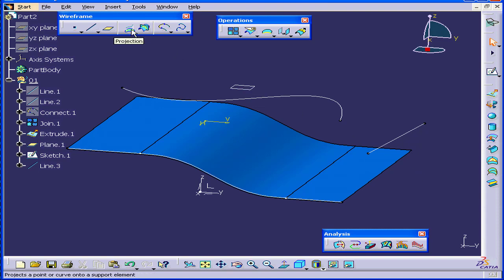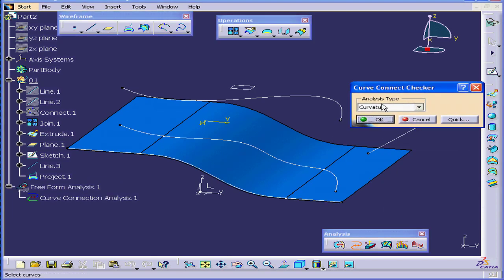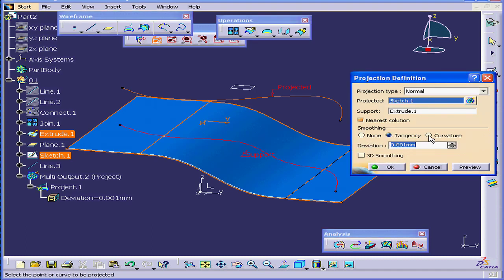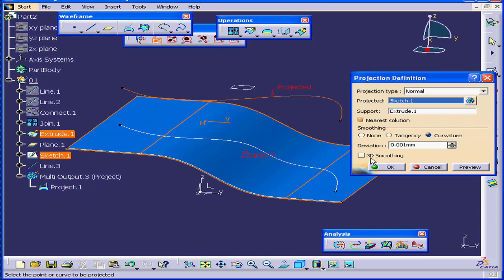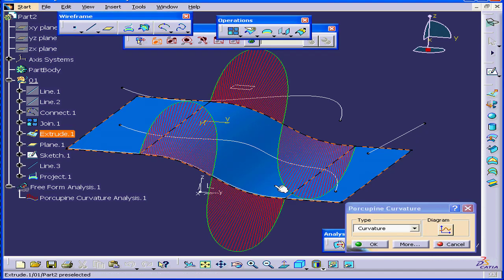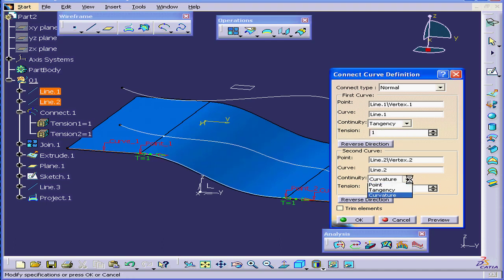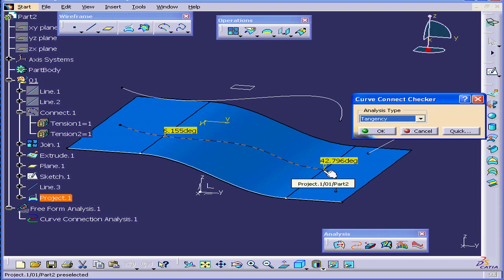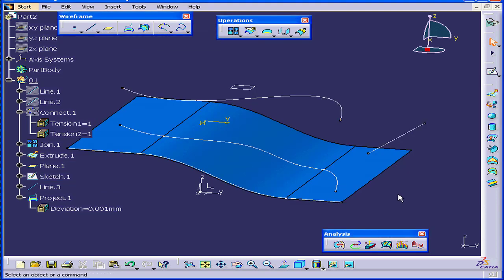01-132 CATIA v5 TUTORIAL surface design: ( Projection )